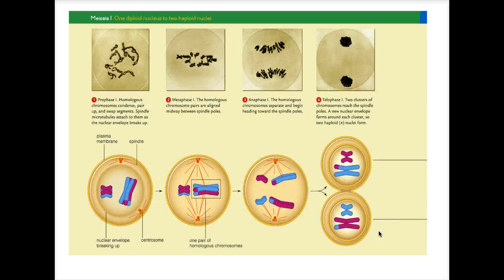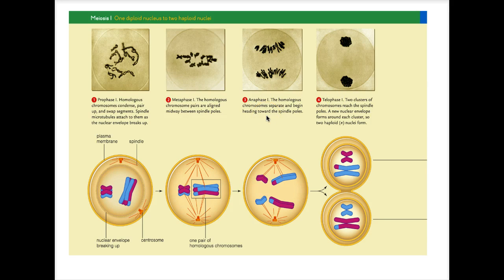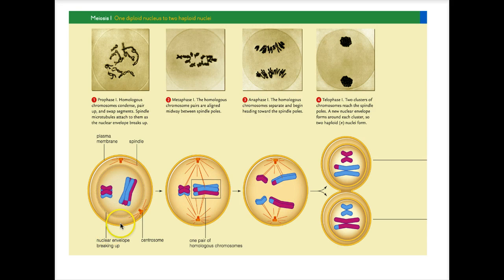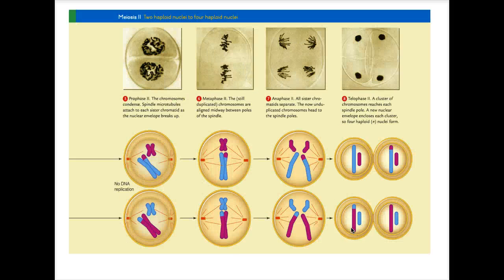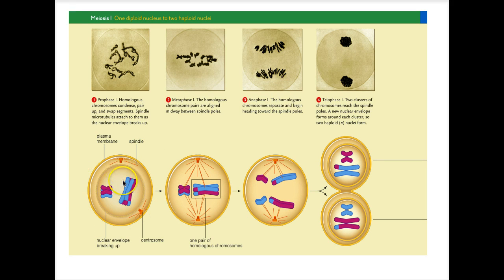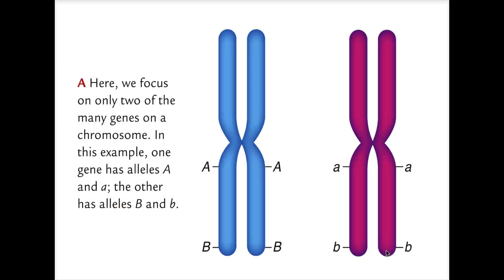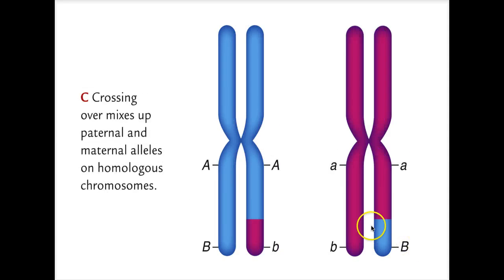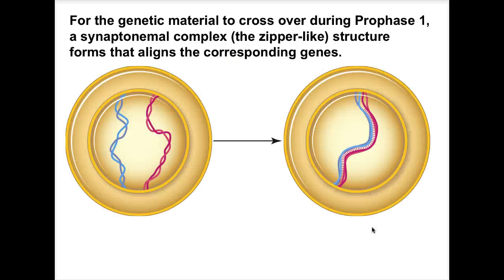Week Five, Chapter 12, Part Two